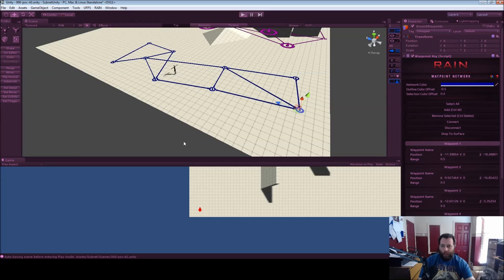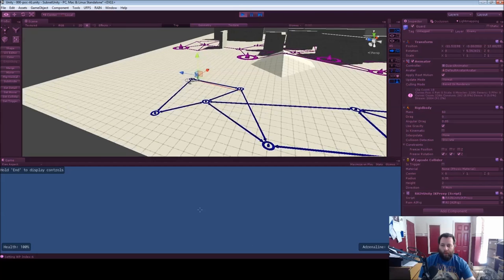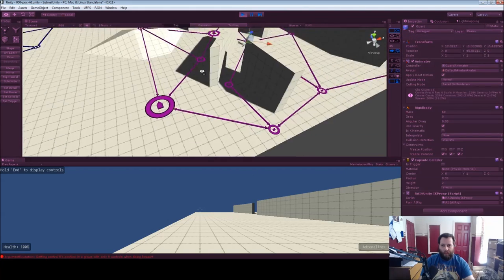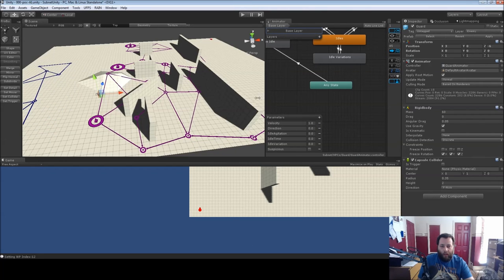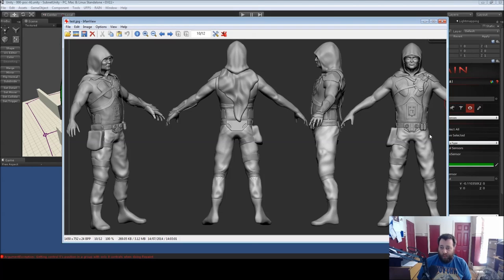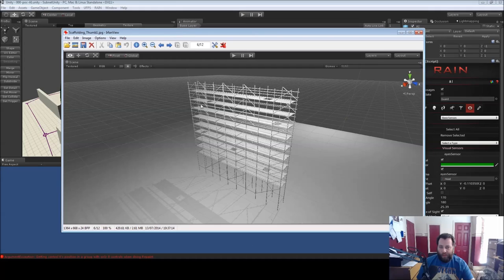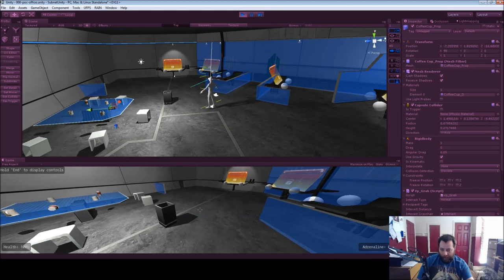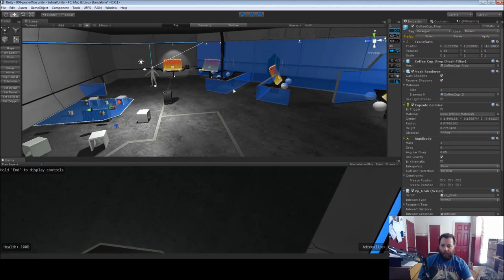Subnet Devlog - AI, Character Model and Workflow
Chris talks through some of the AI and workflow issues we're facing while developing our game, Subnet, and briefly touches on some of the other work that's going on in the team at the moment